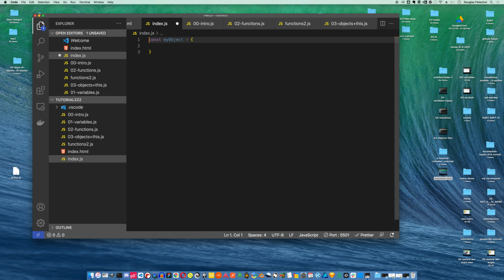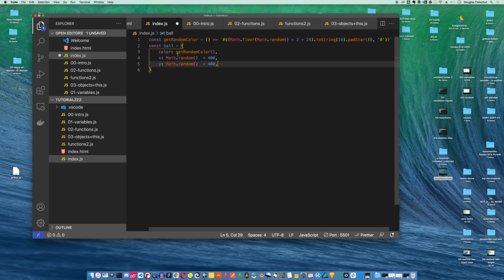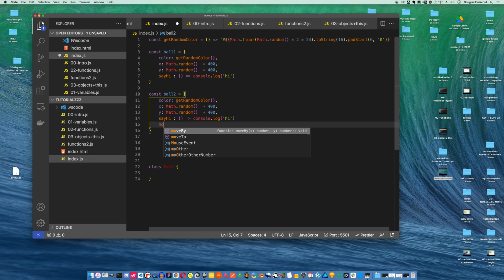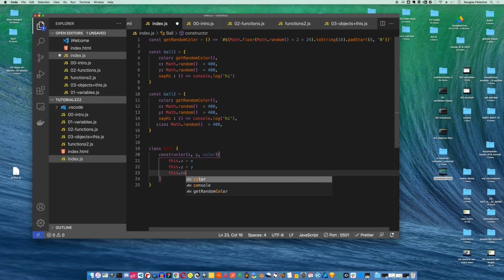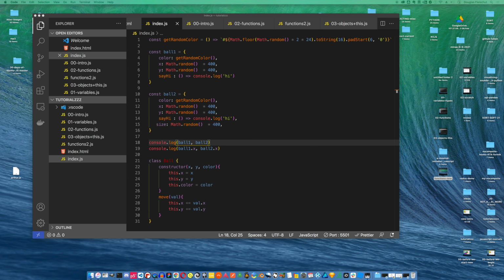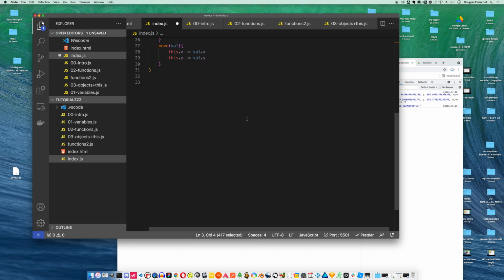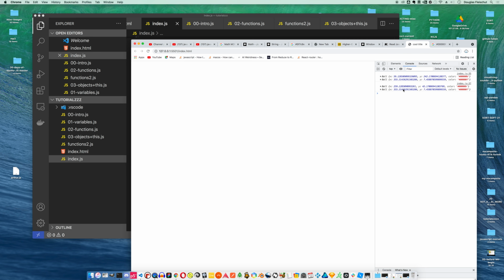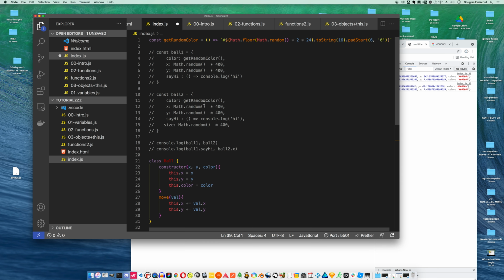03 objects and this